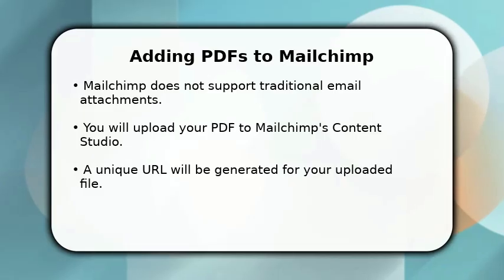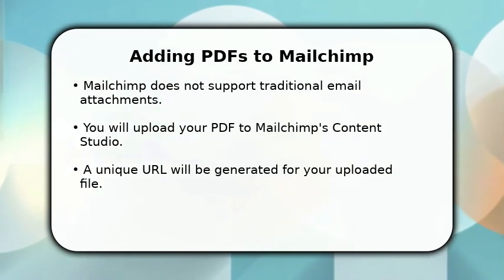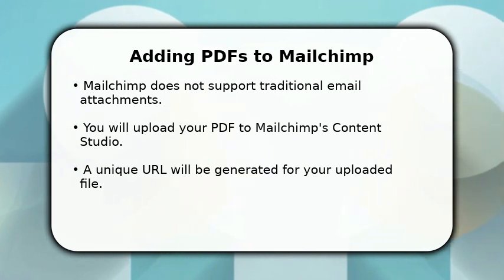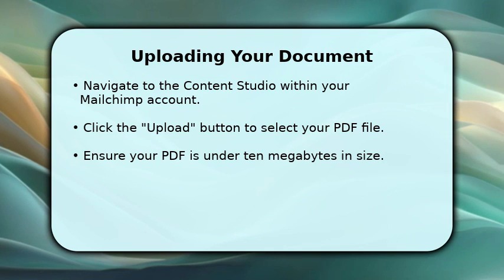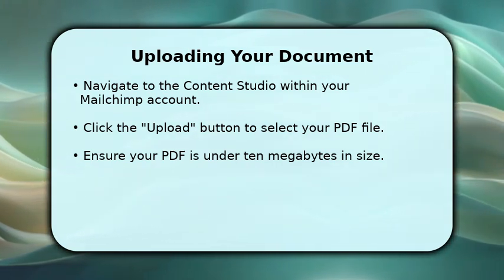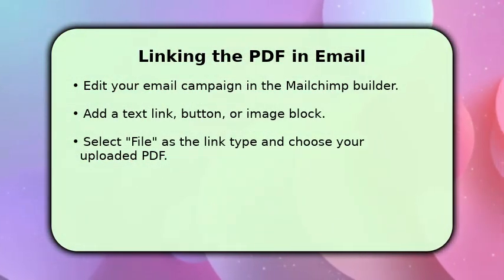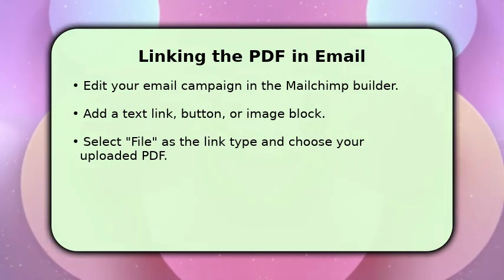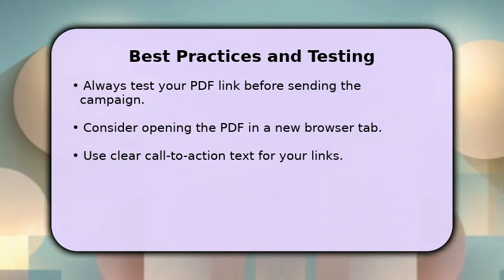How to Add PDF to Mailchimp Campaign (New 2025) Easily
▸ (x) Learn how to easily add a PDF file to your Mailchimp campaign in this step-by-step tutorial. Perfect for marketers and small business owners looking to enhance their email campaigns.